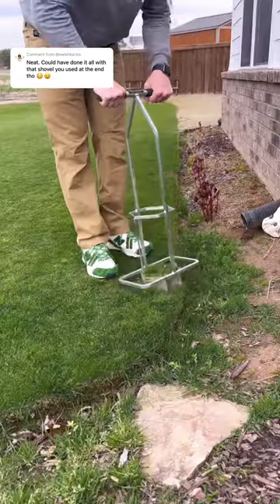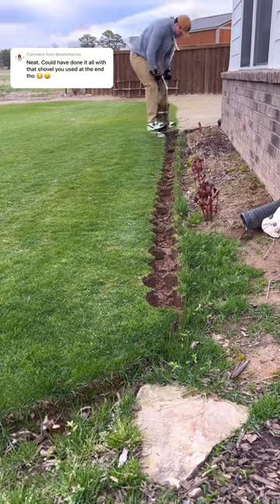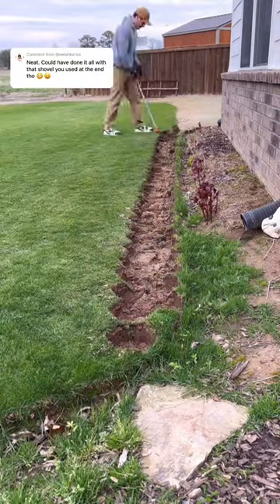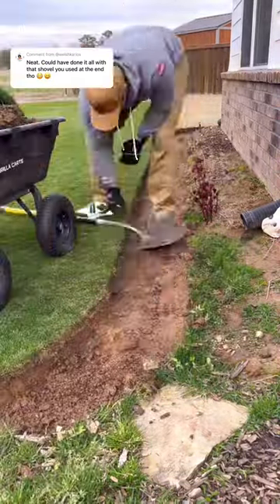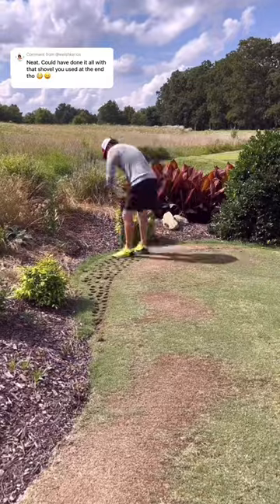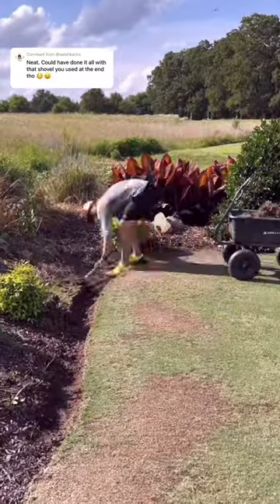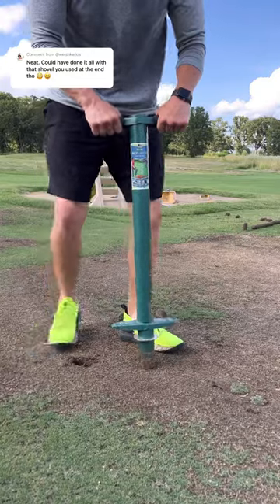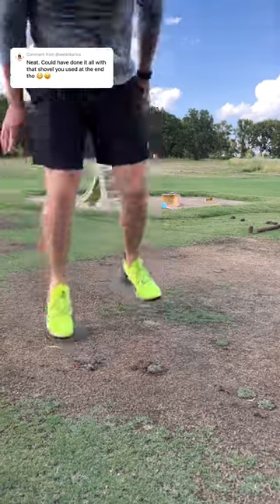Better Than a Shovel for This Purpose